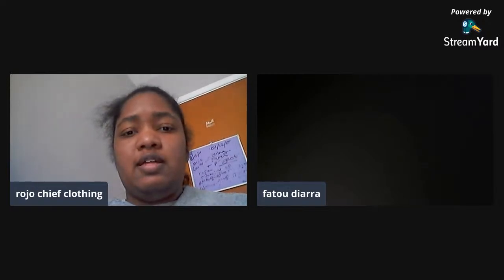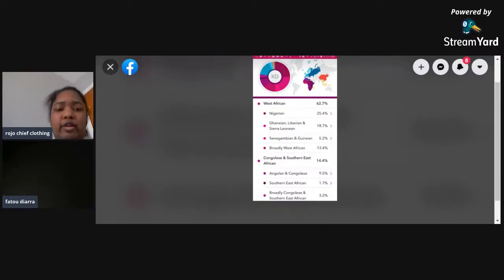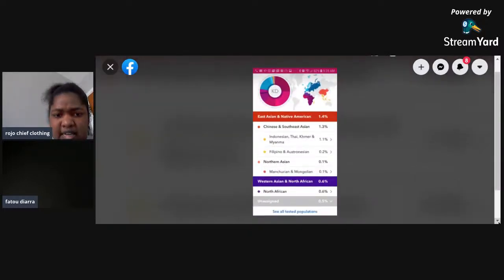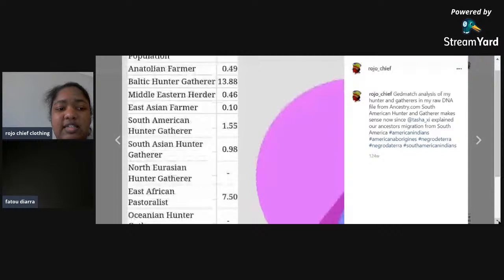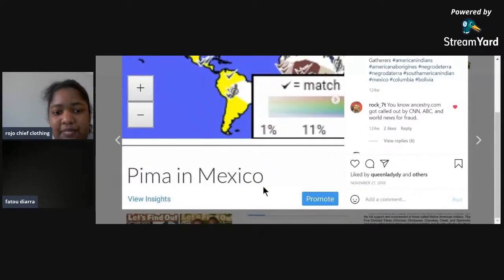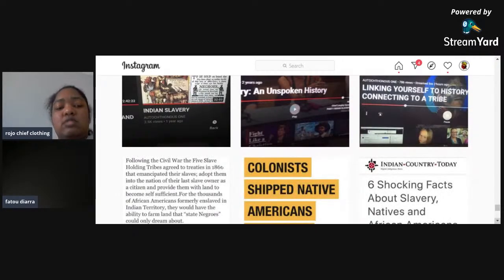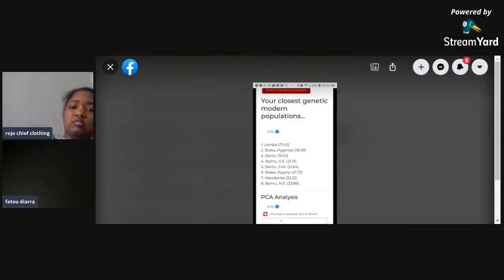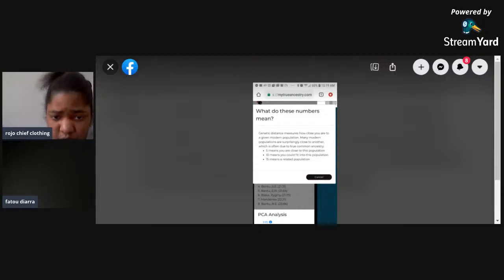Talking about the differences in Paleo Indian DNA & African DNA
paleoindianDNA africanDNA ancestryDNA Guest is Dr. Fatou Diarra.